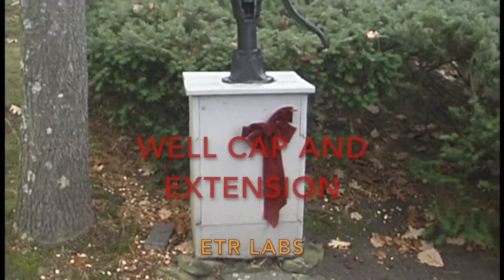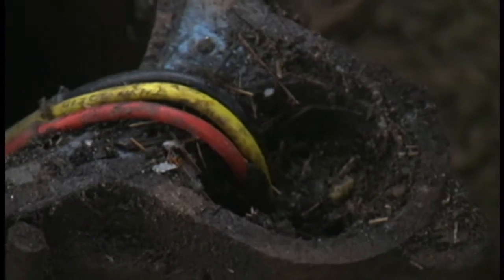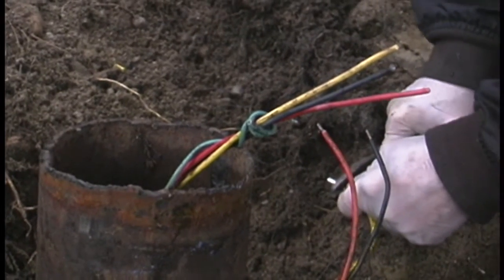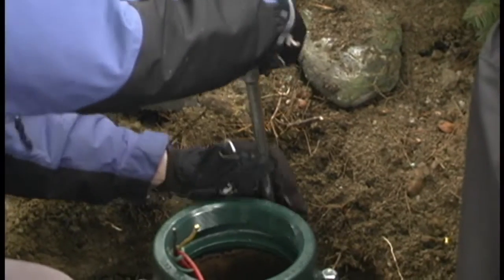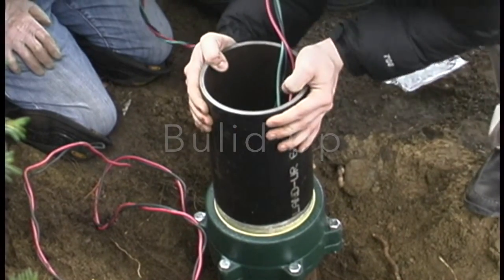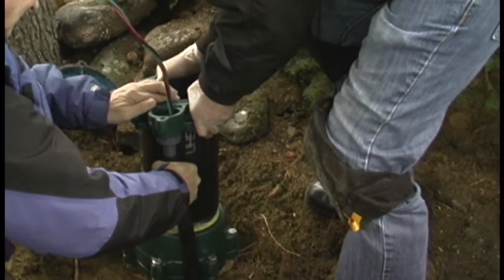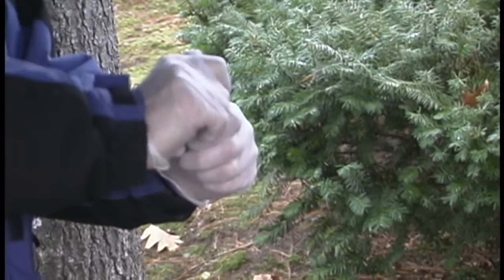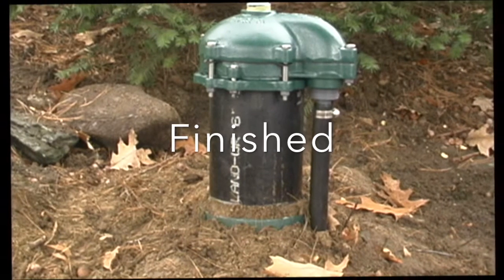Well Cap & Well Extension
This video is a demonstration of a well cap and extension installation performed by ETR Laboratories.